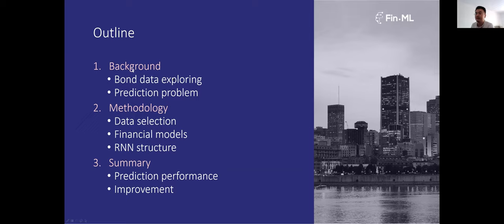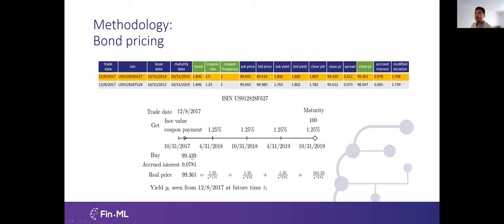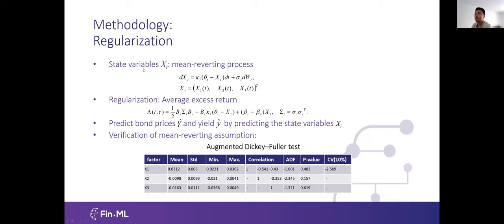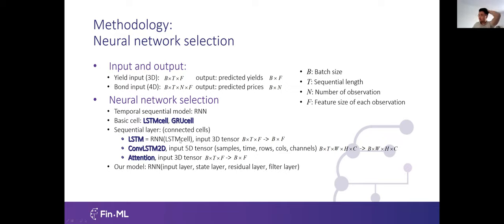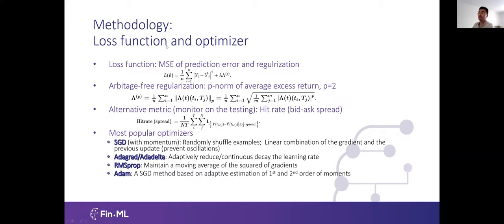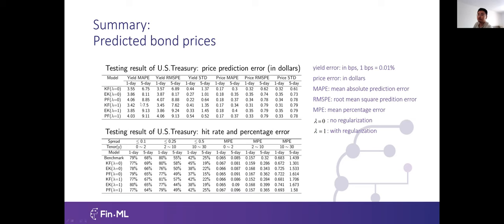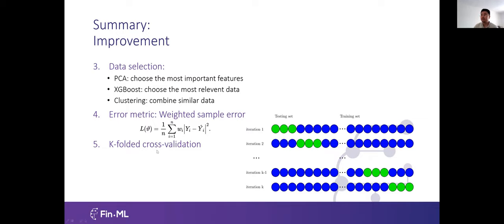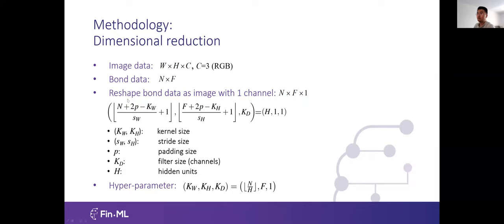Arbitrage-free Bond price prediction - April 23, 2021 - Xiang GAO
A conference by Xiang Gao, PhD candidate in Applied Mathematics at Concordia University, and also recipient of Fin-ML CREATE grant.